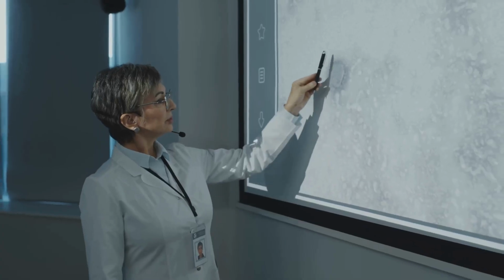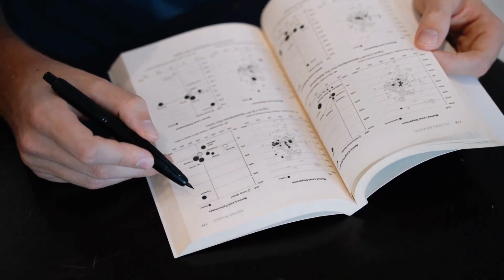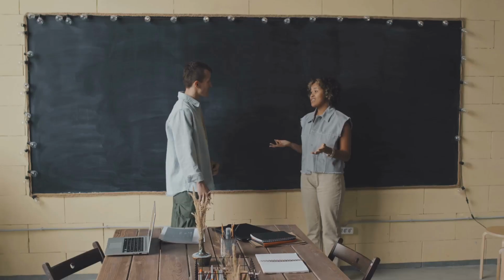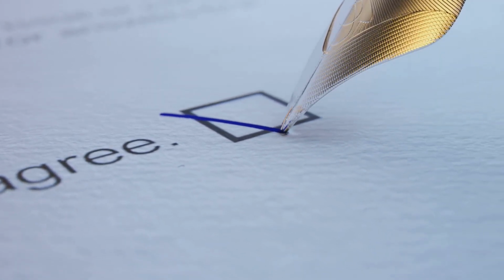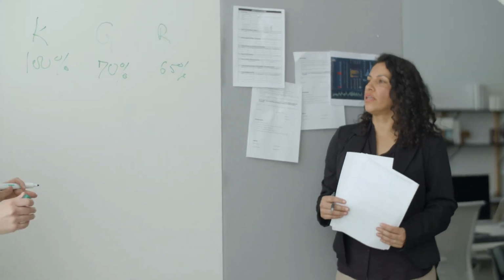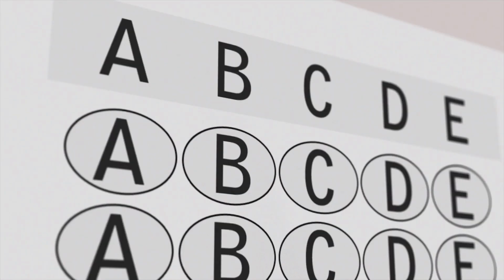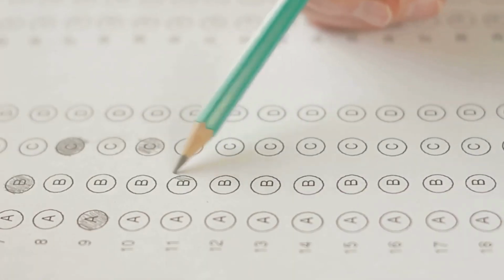Measurement Reliability Types: What Researchers Get Wrong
Curious about measurement reliability? Learn about the different types and how they impact your research in this informative video.